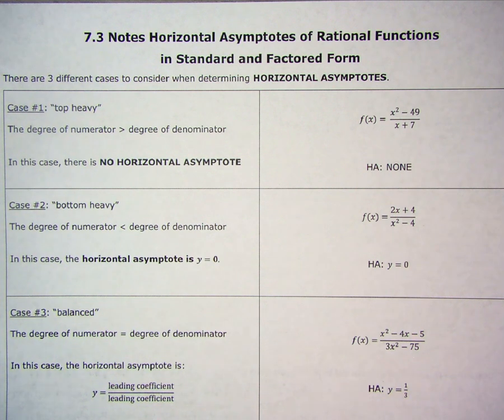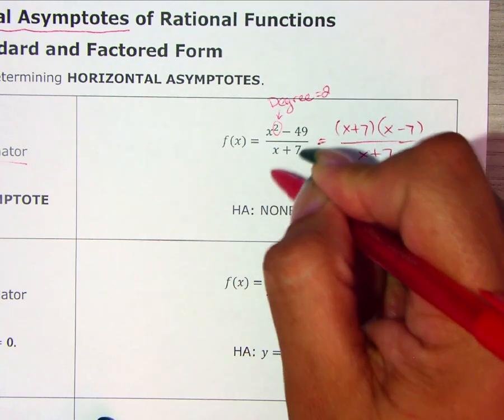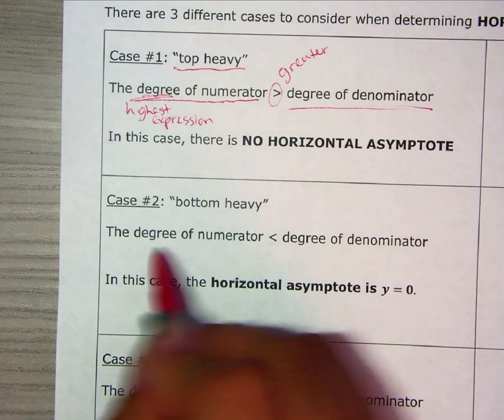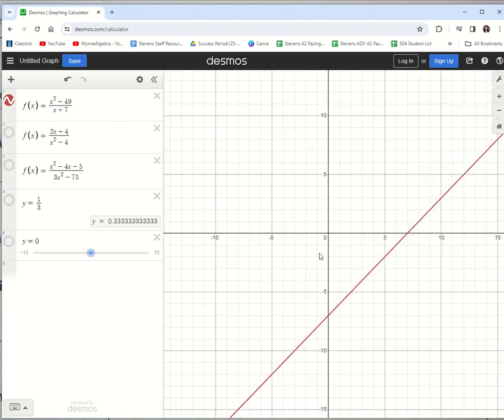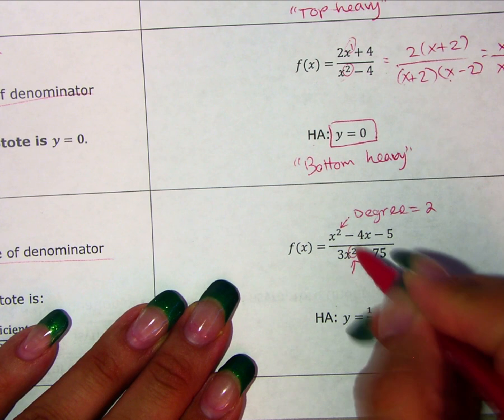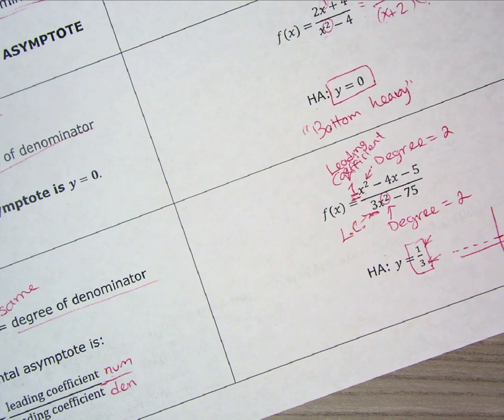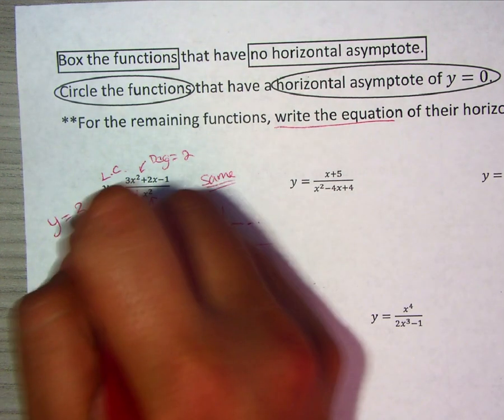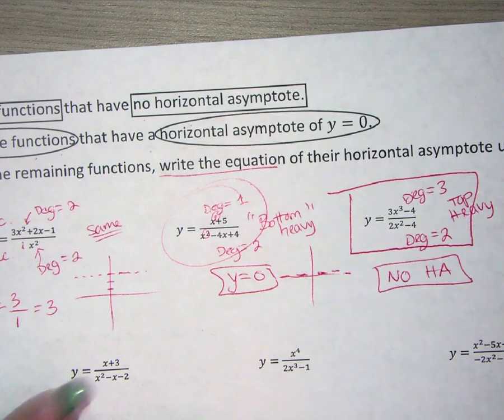Notes 7.3: Horizontal Asymptotes of Rational Functions